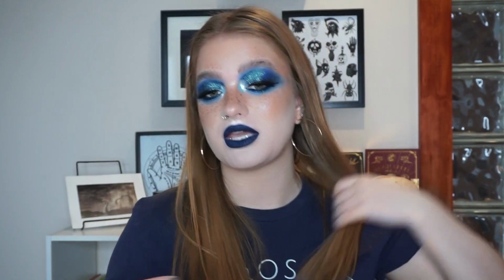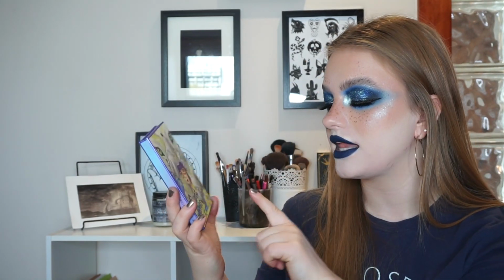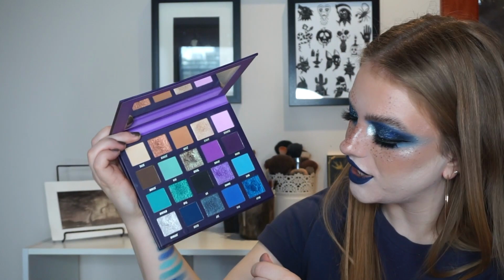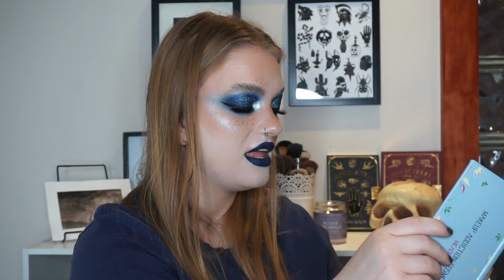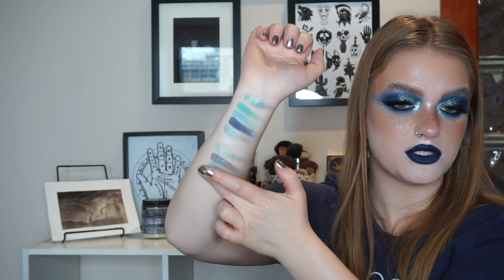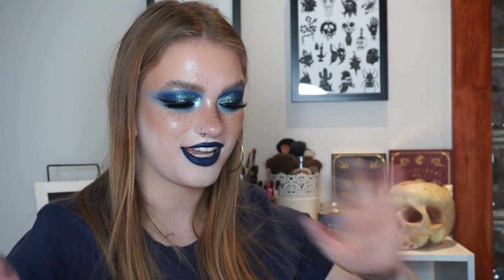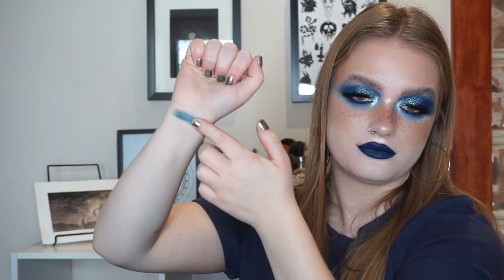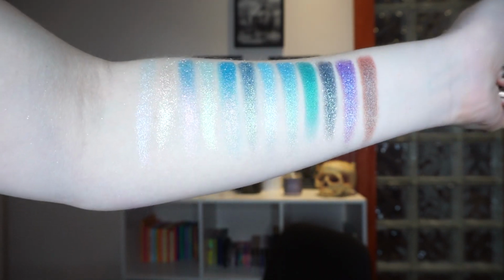Swatching all my blue eyeshadow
Told you I'd have 3 videos up this week

What I'm Wearing:
Makeup Forever Mattifying Primer
Elf Poreless Putty Primer
L’Oreal True Match Lumi Glotion in 901/Fair Glow
The Ordinary Coverage Foundation in 1.0NS
The Ordinary Coverage Concealer in 1.0NS
Rimmel Stay Matte Pressed Powder in 012/Buff Beige
Hourglass Ambient Lighting Powder in Ethereal Light
Danessa Myricks Power Bronzer in Light
KVD Vegan Beauty Shade + Light Eye Palette (Shade Lazarus) as contour
Makeup Addiction Cosmetics Holy Glow Vol. 1 Palette (Shade White Diamond)
MAC Blush in Harmony
Freck XL
Elf Stay All Night Micro-Fine Setting Mist
Freck XL
NYX Lift & Snatch Brow Tint Pen in Ash Brown
Essence Make Me Brow in 03/Soft Browny Brows
NARS Smudge Proof Eyeshadow Base
Lime Crime Venus II Palette (Shade Filter)
Juvia’s Place Afrique Palette (Shade Cote d’Ivoire)
Makeup Addiction Cosmetics Meadow Palette (Shade Crushed Blueberries + Sandstone)
JD Glow Cosmetics Galaxy Shadows in Watermark + Secrets
NYX Epic Wear Waterproof Eye & Body Liquid Liner
Huda Beauty LifeLiner in Extreme Black
Essence Lash Princess False Lash Effect Mascara
Colourpop Ultra Matte Lip in Class Pet